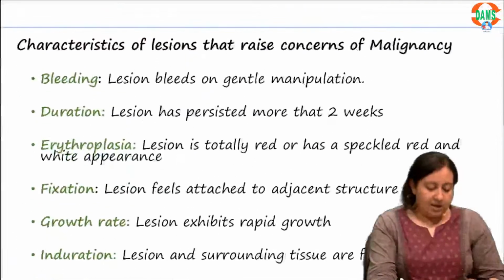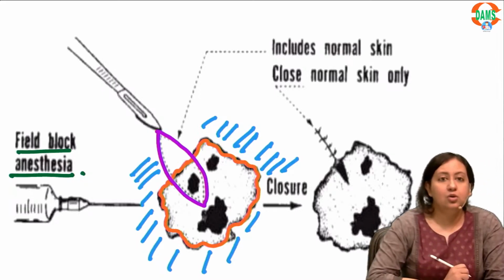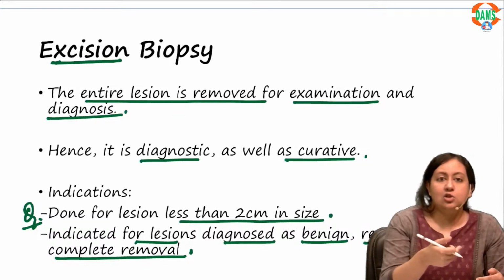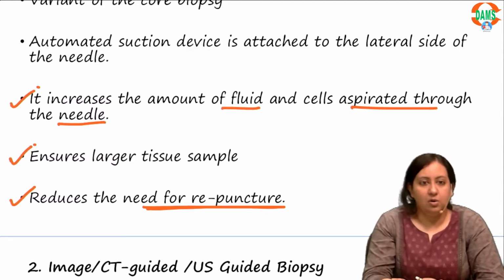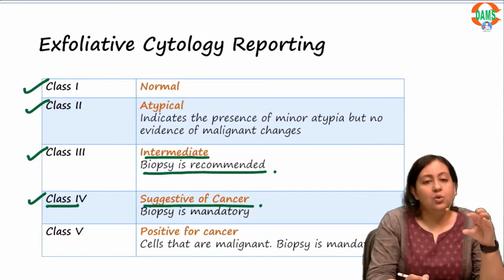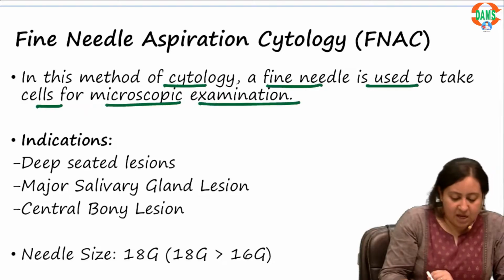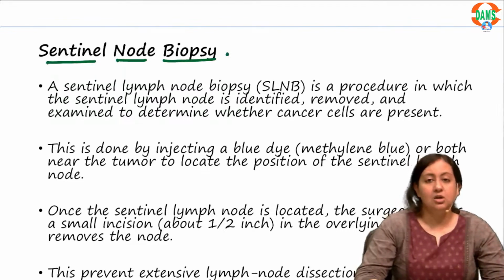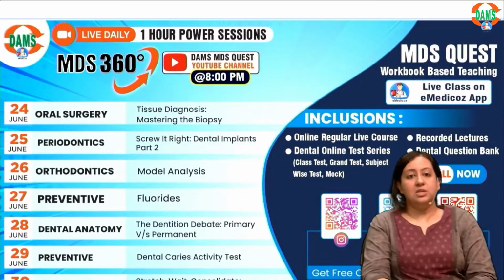Tissue Diagnosis: Mastering the Biopsy